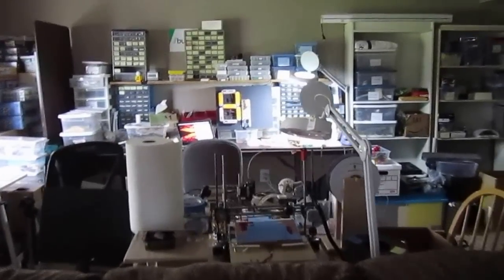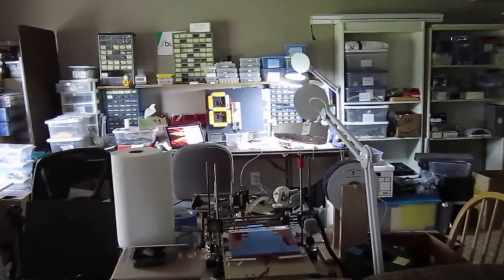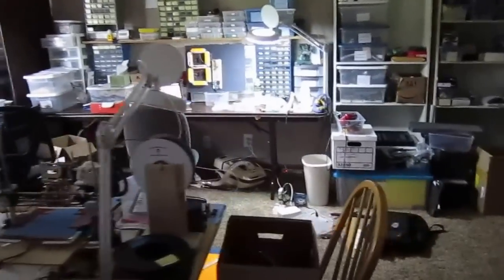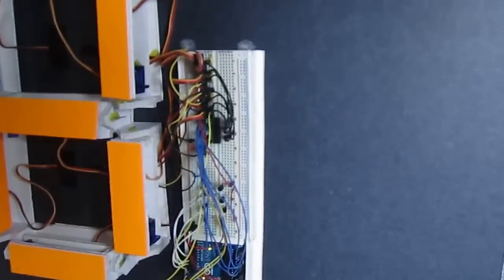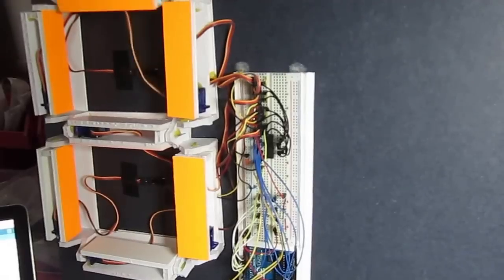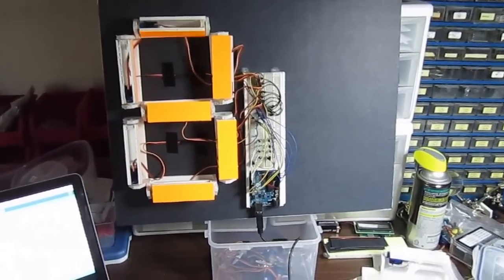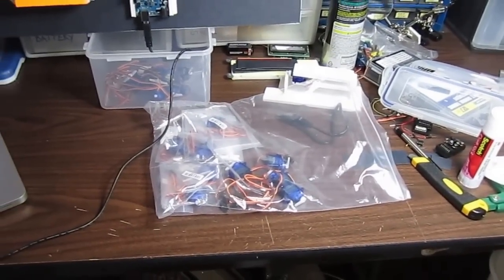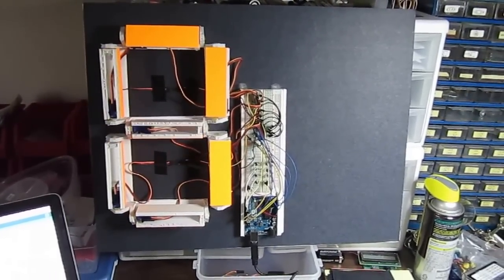Servo Driven 7-segment Display - Sneak Peek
7 segment display using micro servos rather than LEDs.  This is a one digit prototype.  The final product is a clock so it will have 3 digits x 7 segments + 2 segments for the leftmost digit = 23 servos!  The cool thing is that I figured out a way to drive all those servos using nothing more than an Arduino Uno and some transistors.  Each additional digit only require one transistor and one resistor.  No shift registers, no servo shields.